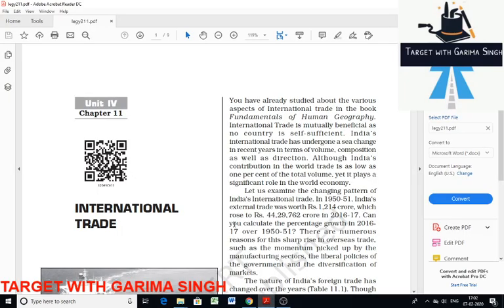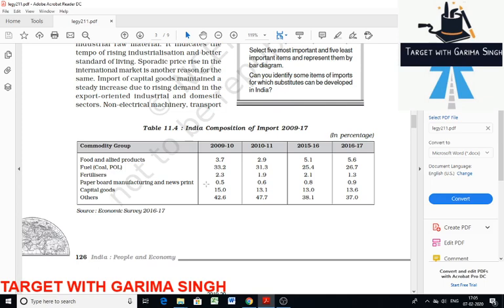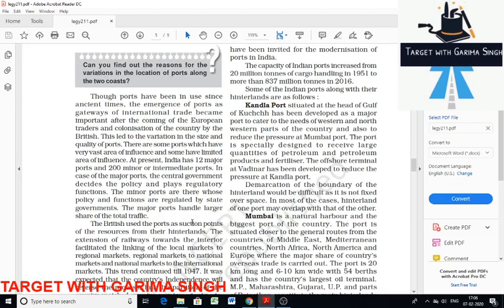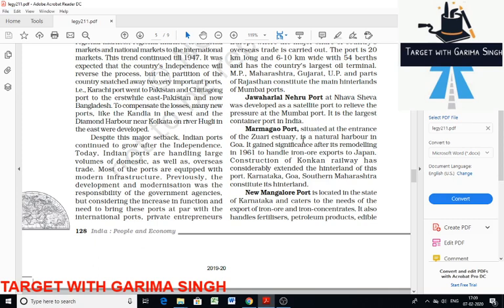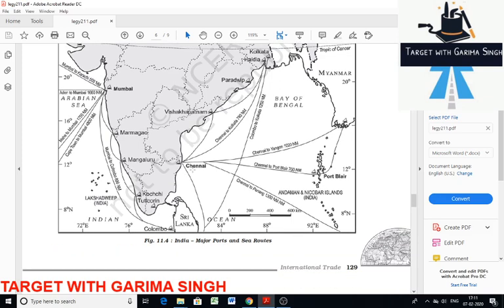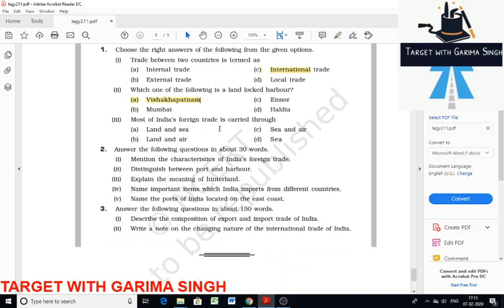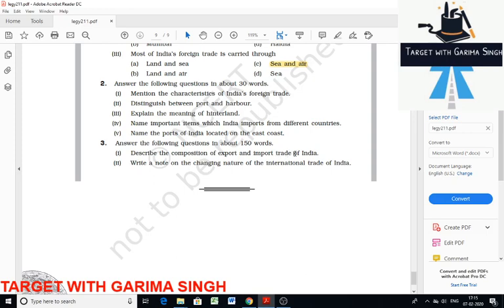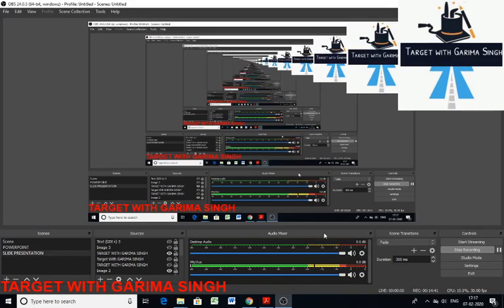CHAPTER-11#INTERNATIONALTRADE#CLASS12#INDIA-PEOPLE&ECONOMY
CLASS 12
INDIA-PEOPLE AND ECONOMY
CHAPTER 11- INTERNATIONAL TRADE